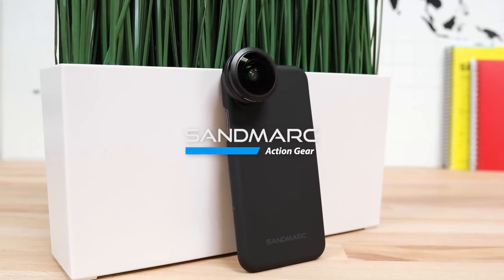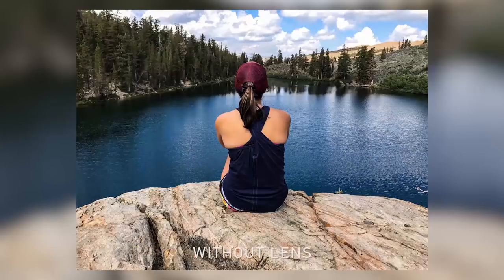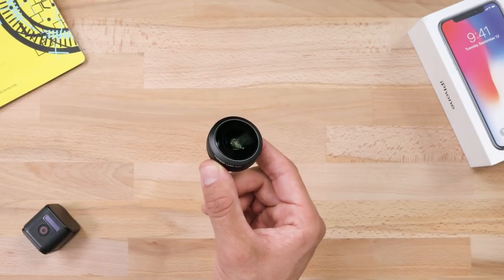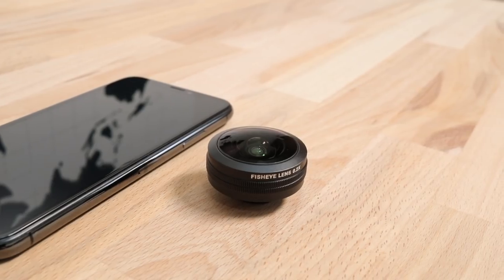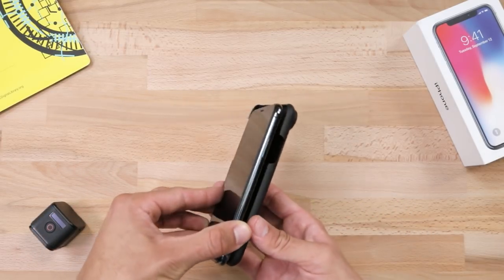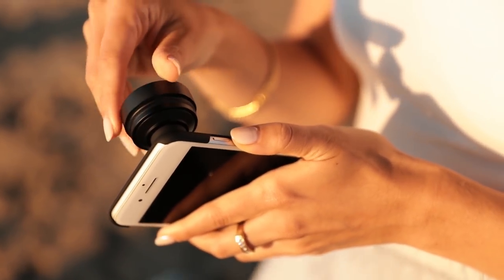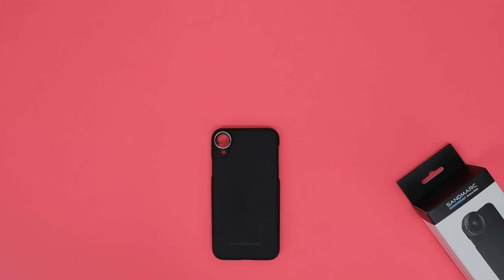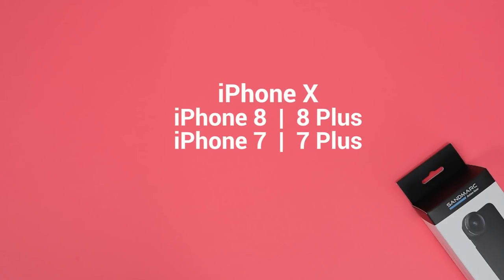SANDMARC Fisheye Lens for iPhone - Getting Started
Best Fisheye Lens for iPhone.

The Fisheye lens is a 10MM lens that gives you 5x more field of view. Made from multi-coated glass and delivers sharp and stunning images.

Compatible with:
- iPhone 12, iPhone 12 Pro, iPhone 12 Pro Max, iPhone 12 Mini
- iPhone XS Max, XS, XR
- iPhone X
- iPhone 5, iPhone 4, iPhone SE

Music
Chillhop - Away With You by Alumo